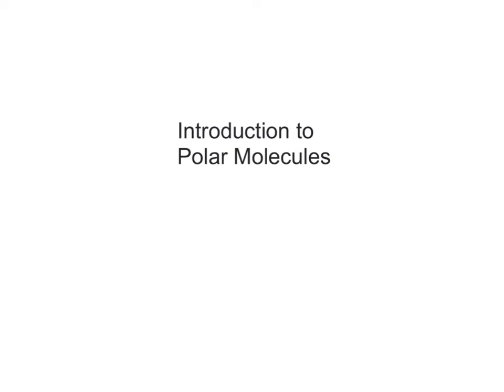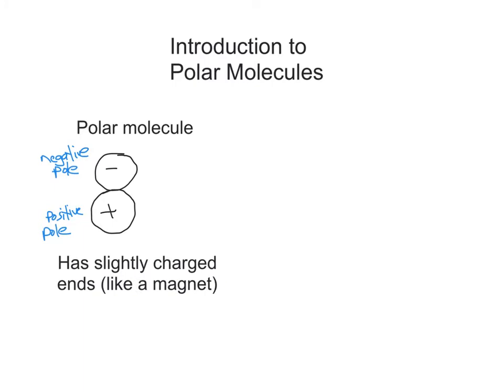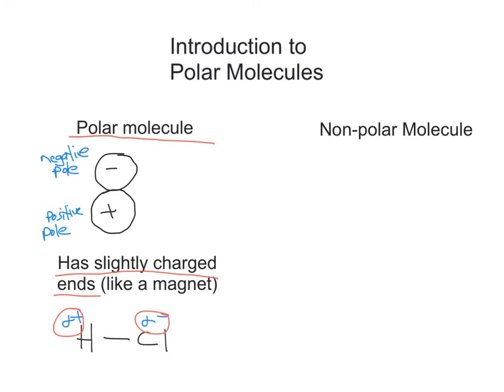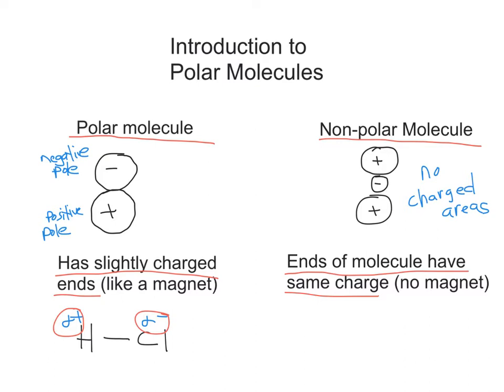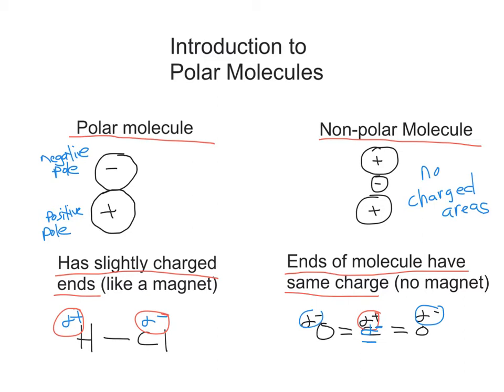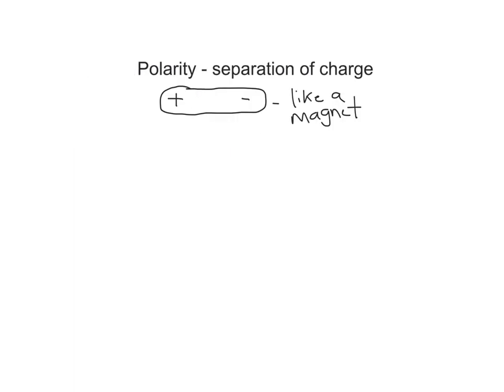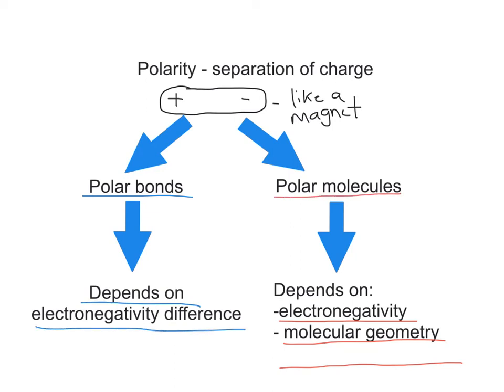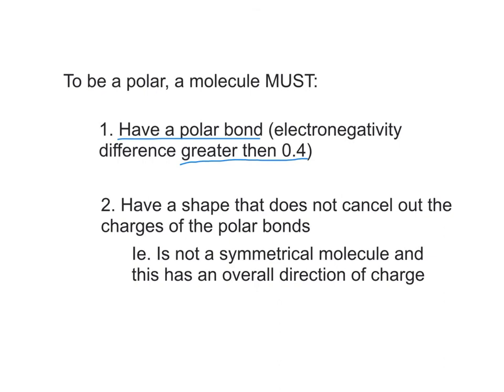Intoduction to polar molecules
Introduction to polarity  and the requirement for molecular polarity